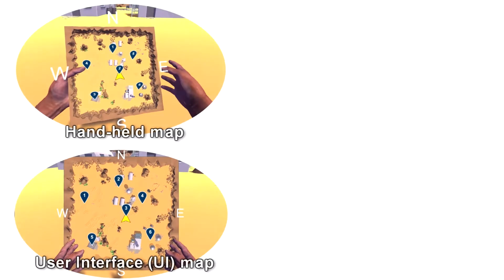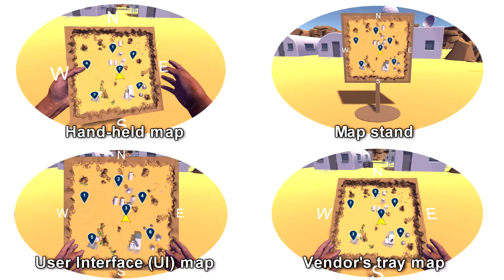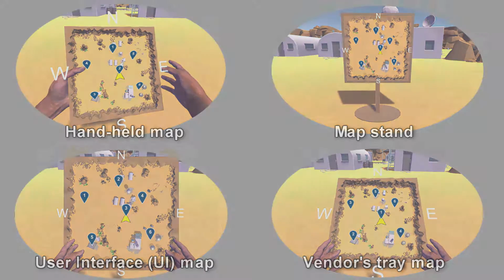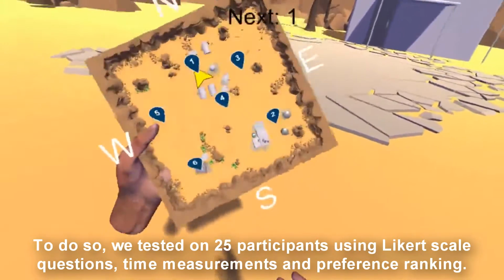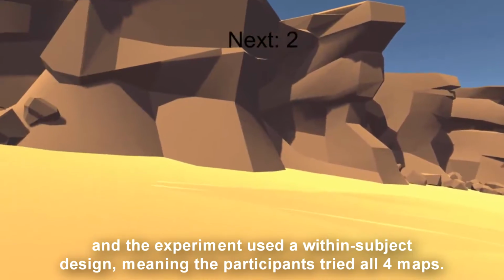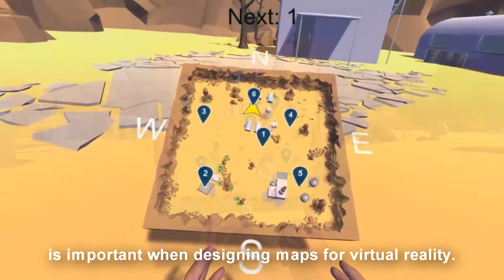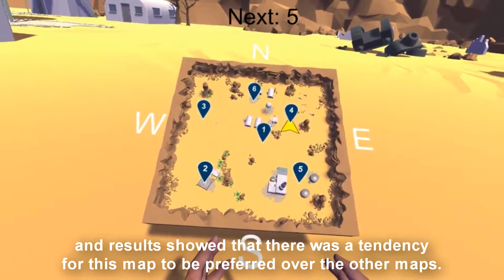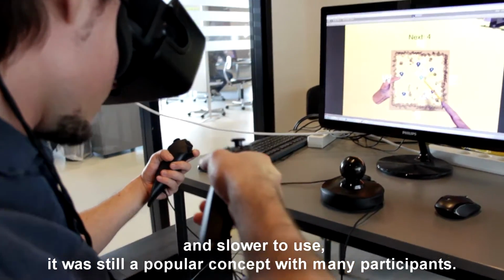MTA16833 AV production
AV production of an 8th. semester project done at Aalborg University by Christoffer Bech, Andreas Heldbjerg Bork and Lasse Schøne Rosenlund.